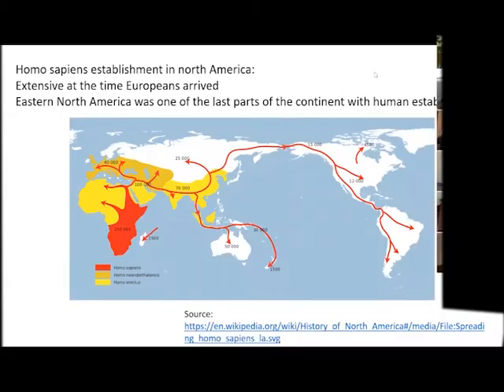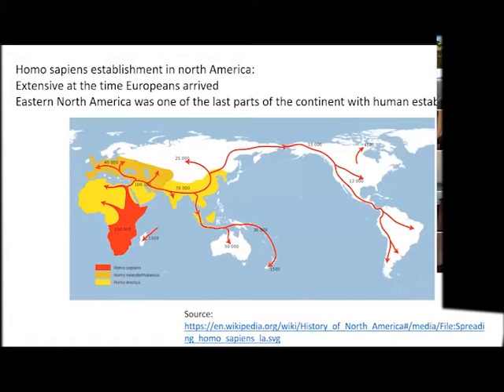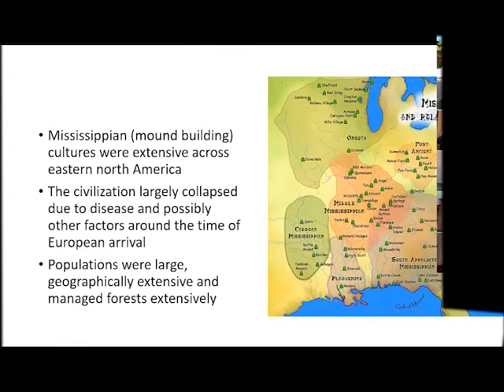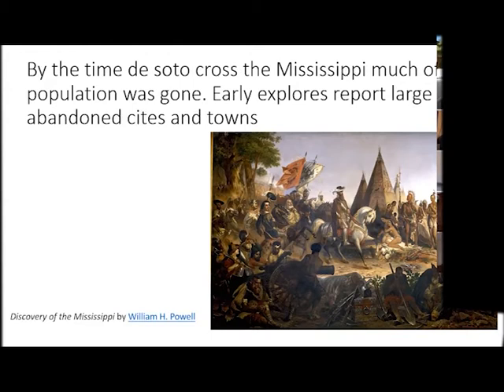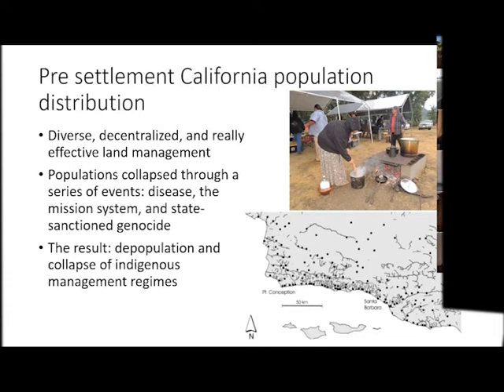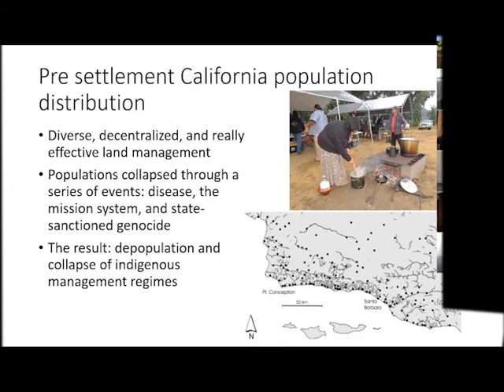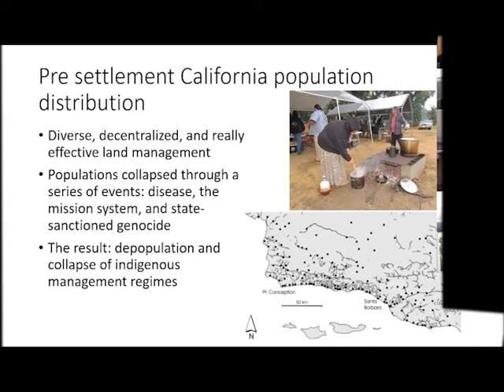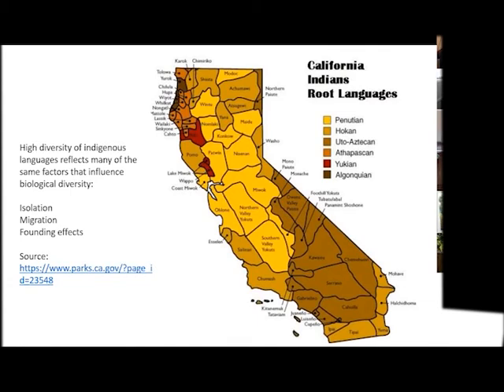Succession III (Lecture)